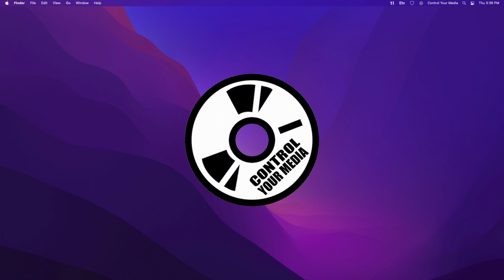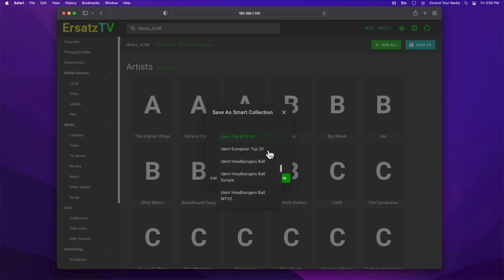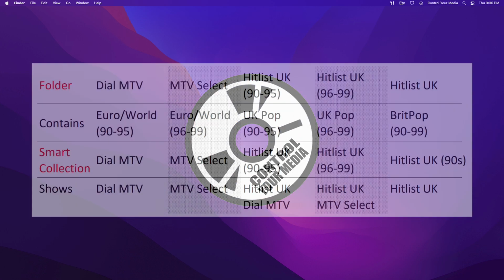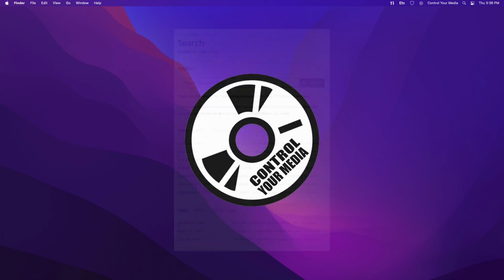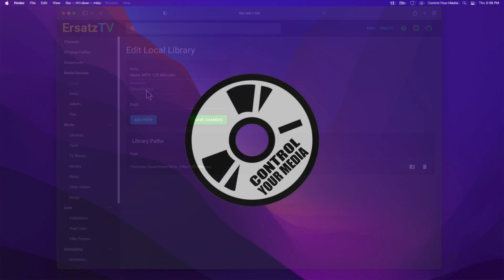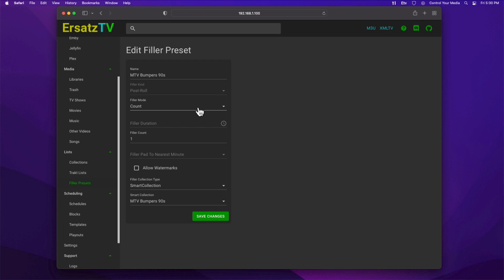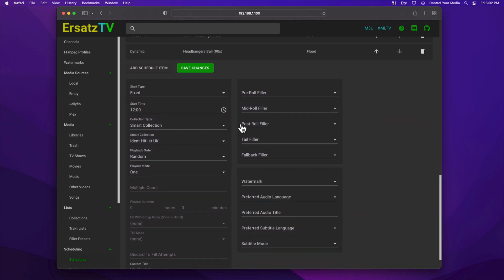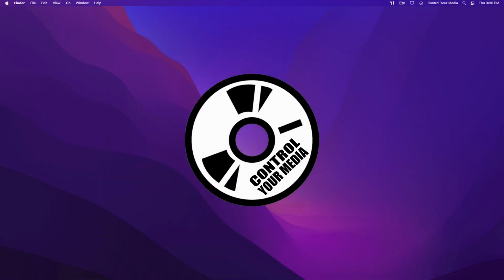Episode 3 - Building Shows and Scheduling Our Channel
In episode 1, we learned how to put together a basic stream using ErsatzTV, then we learned how to build and name our media library... now it's time to put those two together to build our full streaming channel!

iPadPhoto by Patrick Schneider on Unsplash